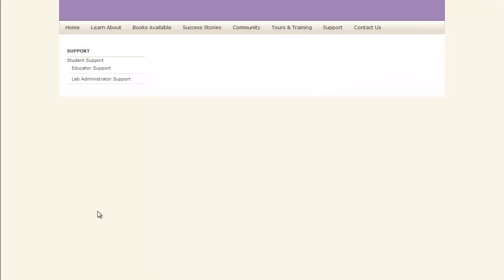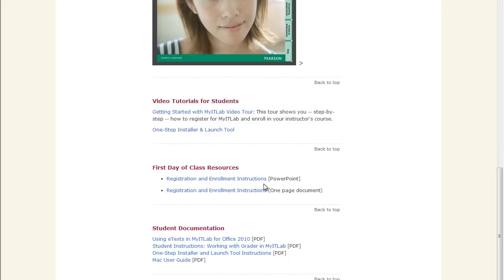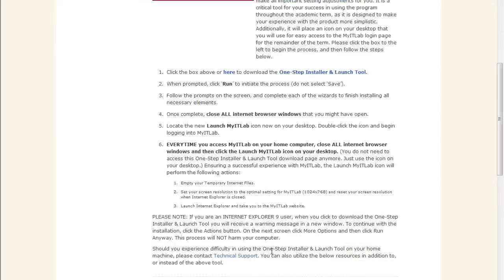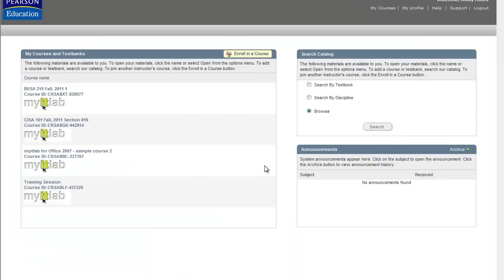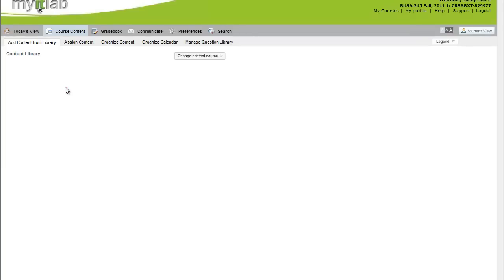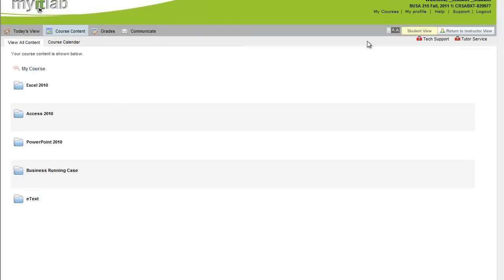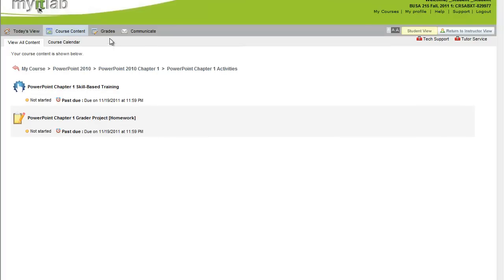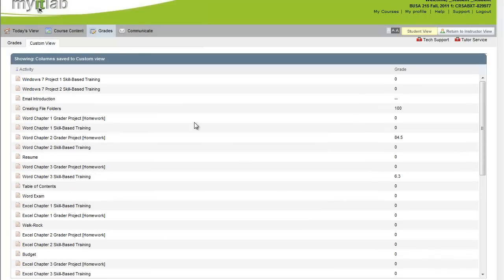MyITLab Introduction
BUSA 215 Introduction to Information Science
In this screencast I will walk you through MyITLab